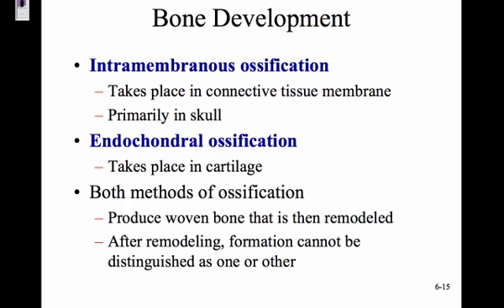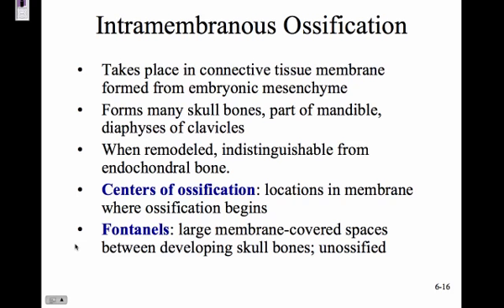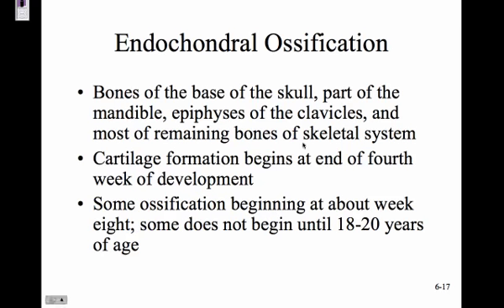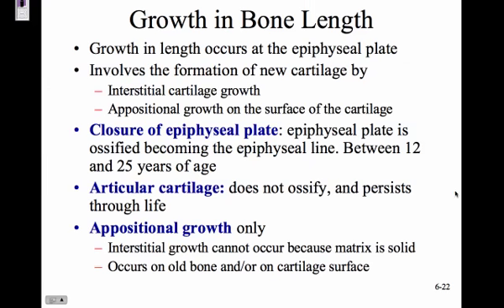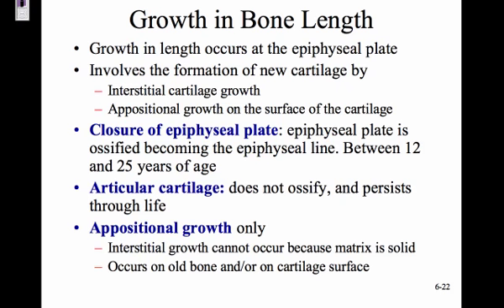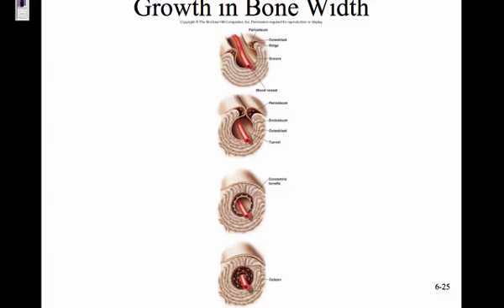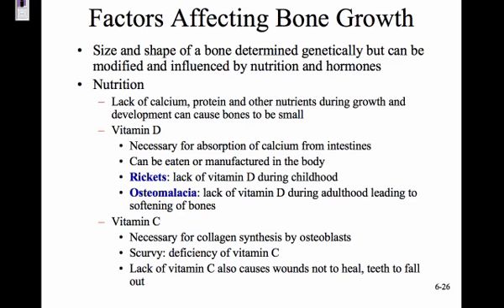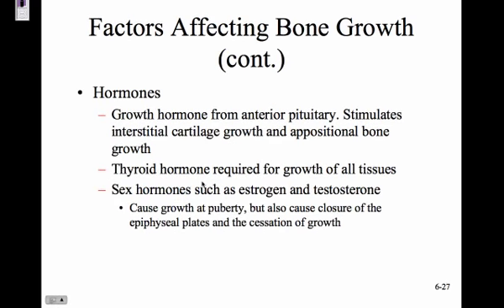Anatomy & Physiology 7.2 Lecture